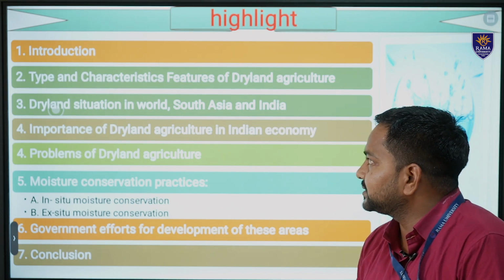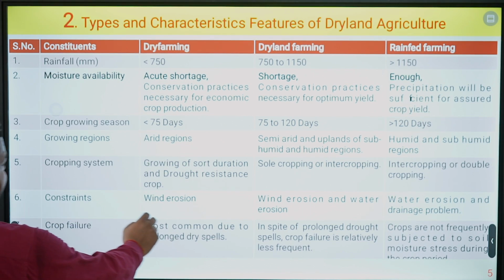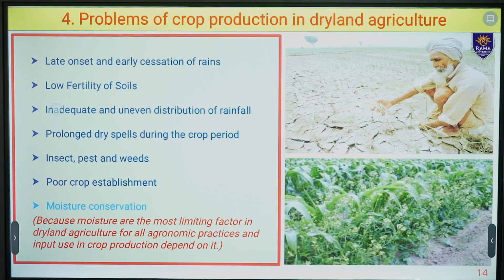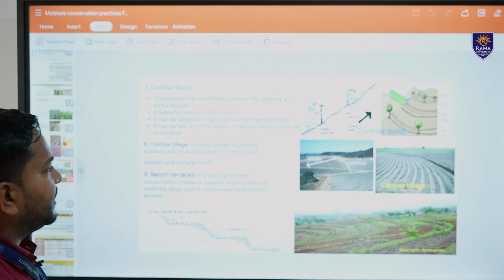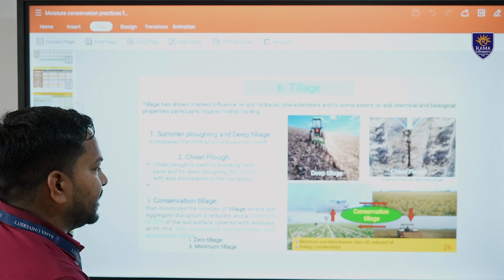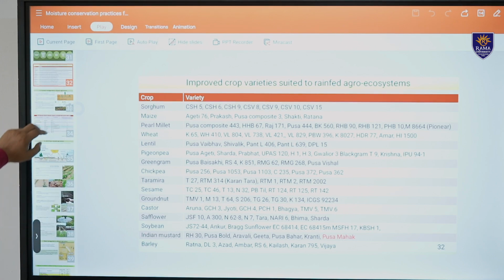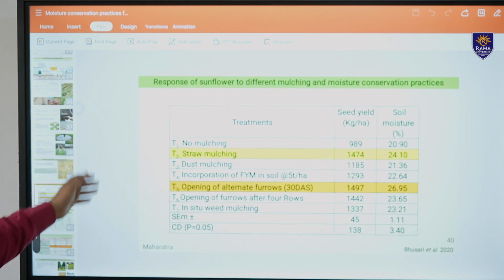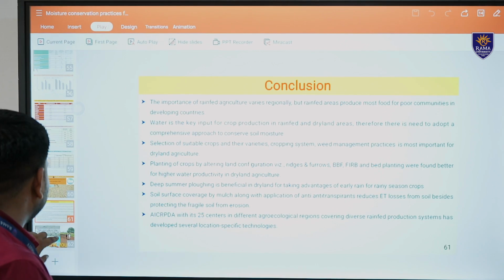Video lecture on Dryland Farming: Moisture Conservation Tips | Dr. Ravikesh Kumar | Rama University